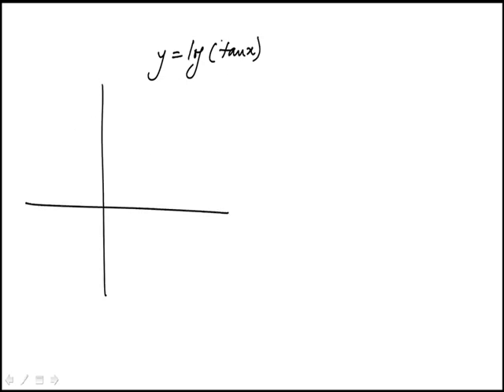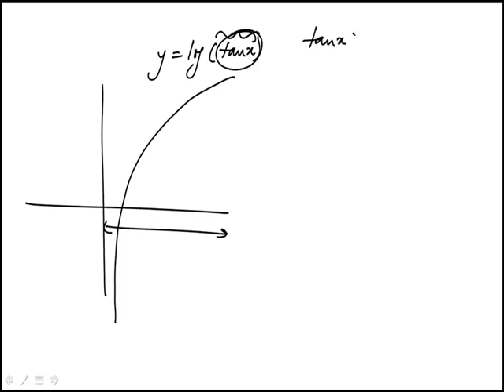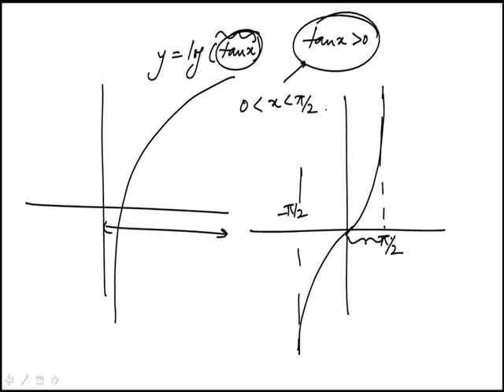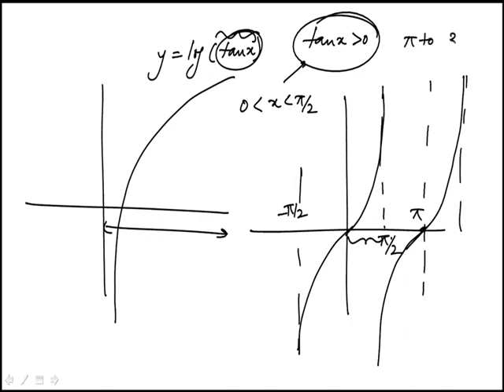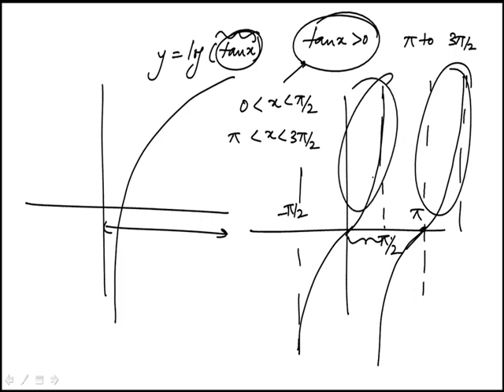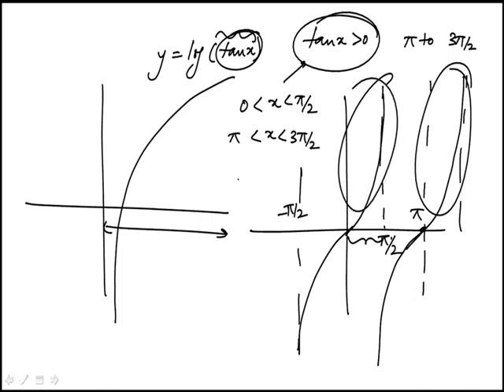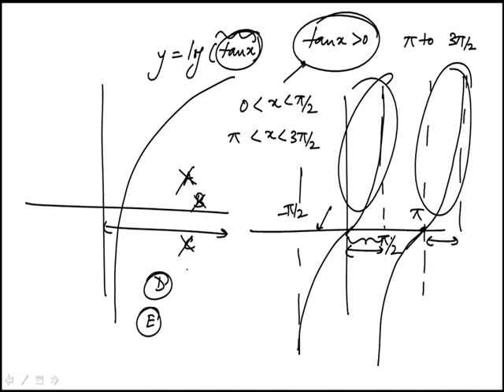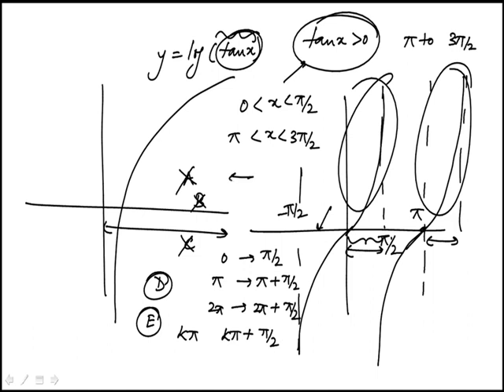Q23 Precalculus 2017 CLEP Official Study Guide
Video explanations to all of the questions in the Precalculus section of 2017 CLEP Official Study Guide by Collegeboard.